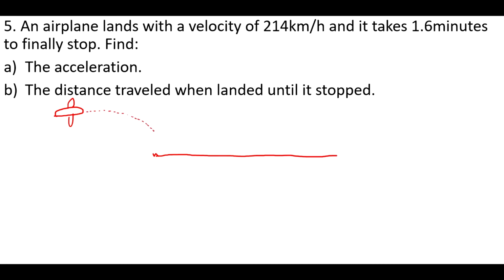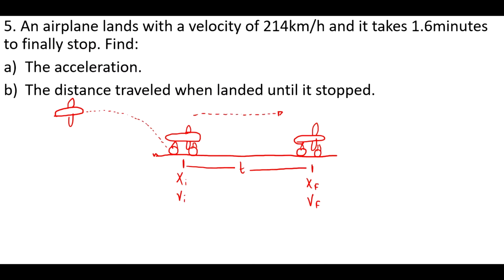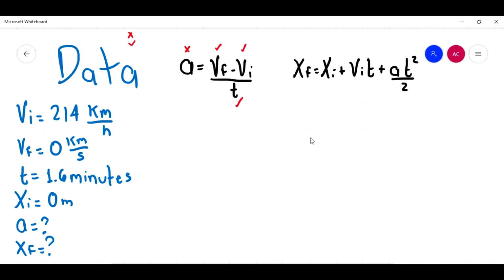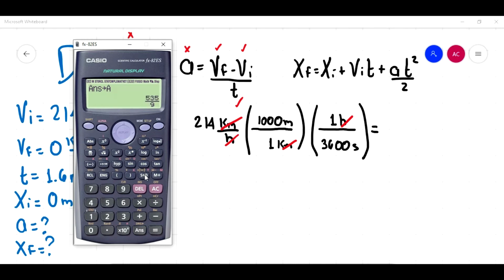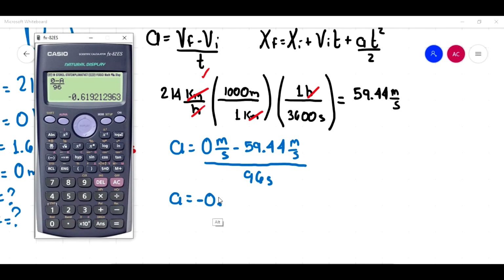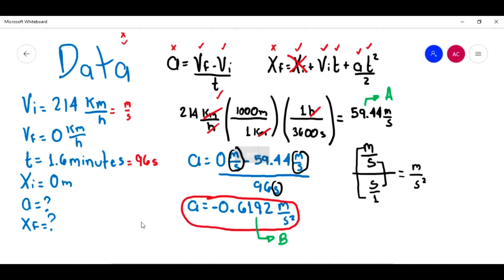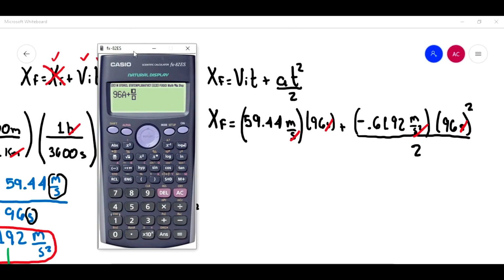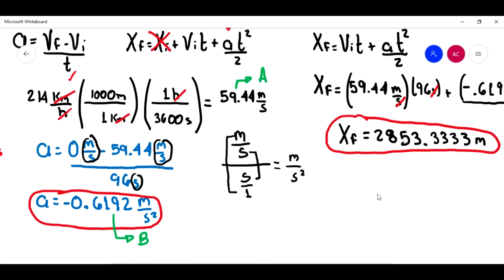Motion in one dimension - Problem 2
This video explains how to solve a problem of an airplane landing with negative acceleration.